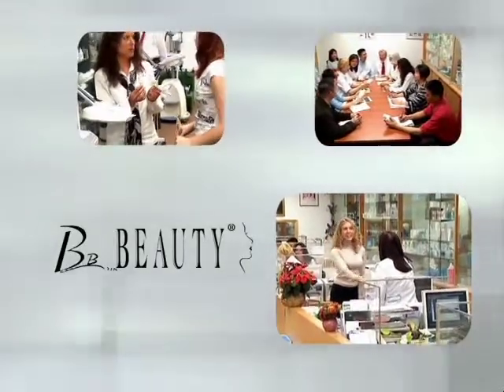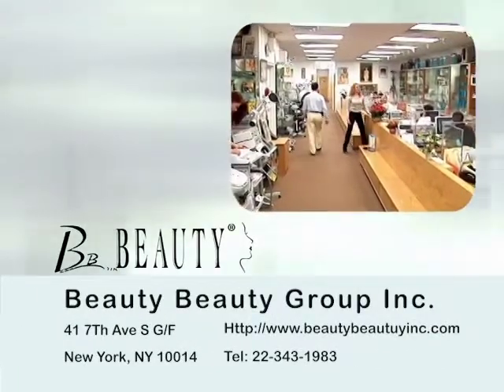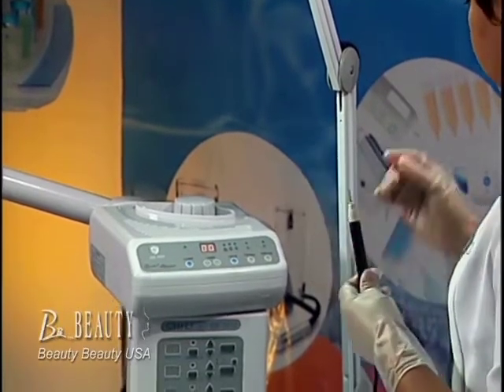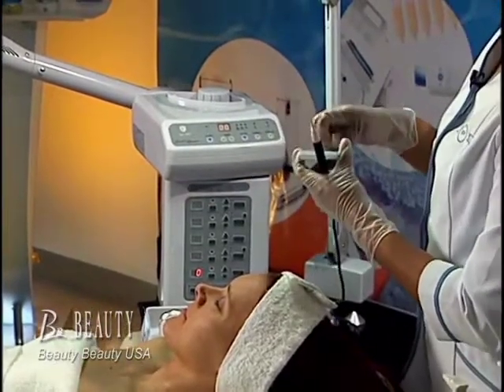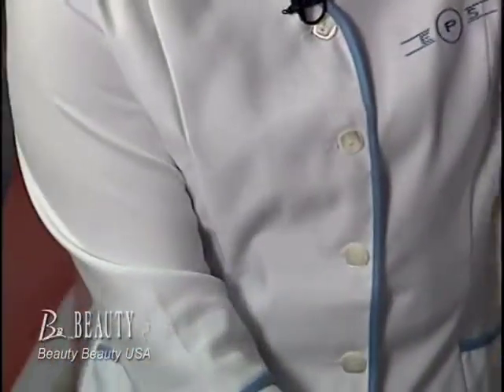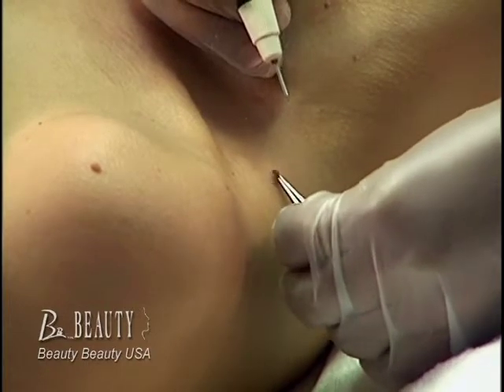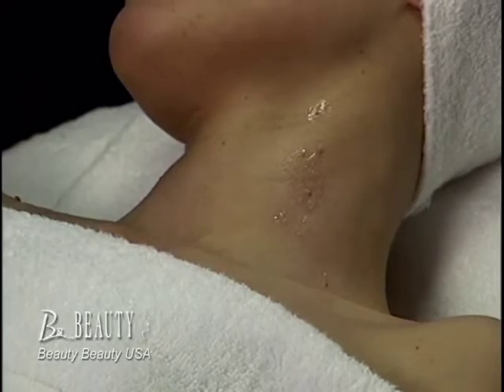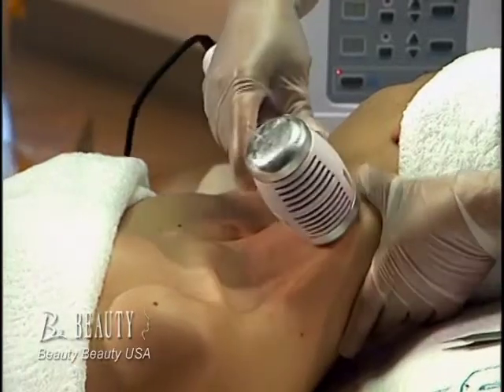Electrolysis, Skin Tag, Mole & Freckle Removal Methodology KS 909A & DE-1010 Demo